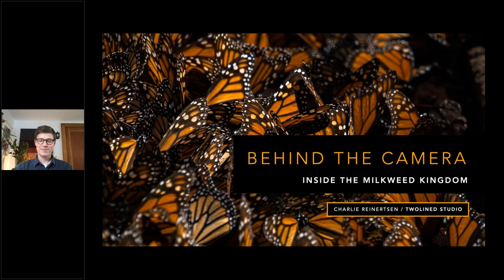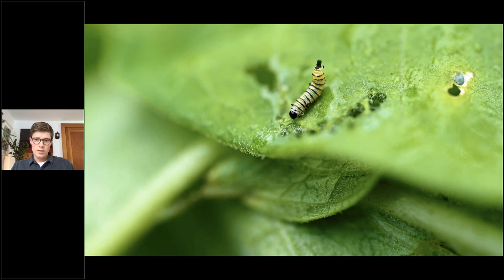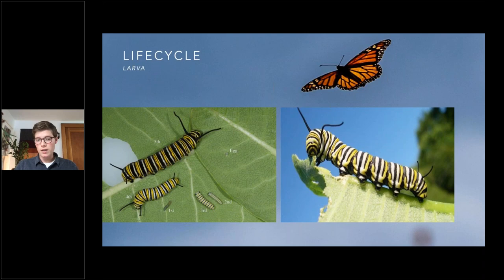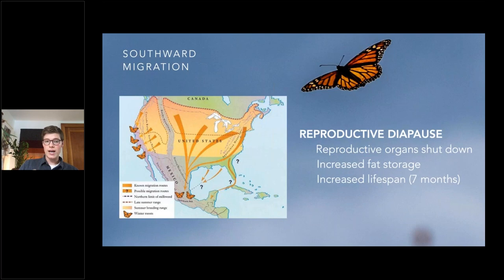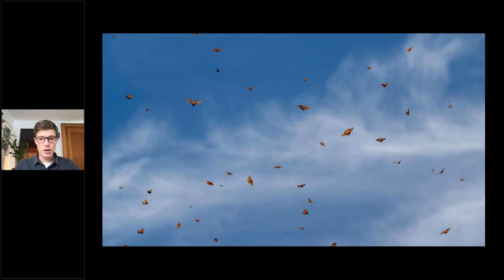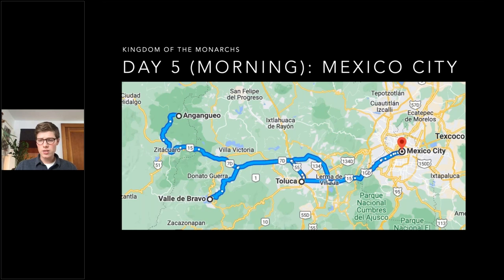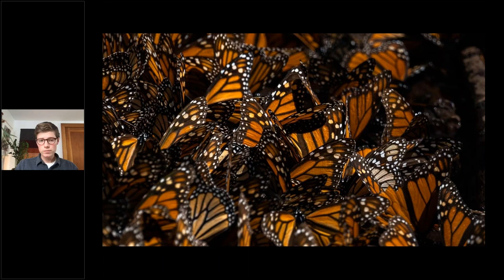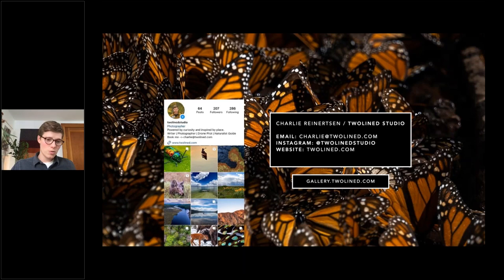Daily Dose of Nature | Behind the Camera Inside the Monarch’s Milkweed Kingdom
Join conservation photographer and Expedition Leader Charlie Reinertsen on a photographic journey that feels straight out of an episode of The Magic School Bus. Shrink down to insect size as you explore milkweed prairies in the Adirondacks and fly alongside monarch butterflies during their annual migration to Michoacán, Mexico. Learn about the importance of milkweed to a wide variety of insects, the monarch migration, and how you can visit the Kingdom of the Monarchs for yourself.